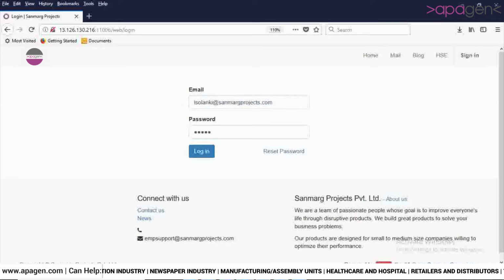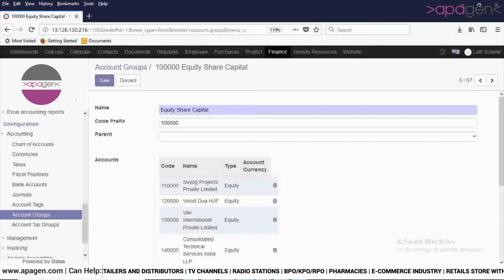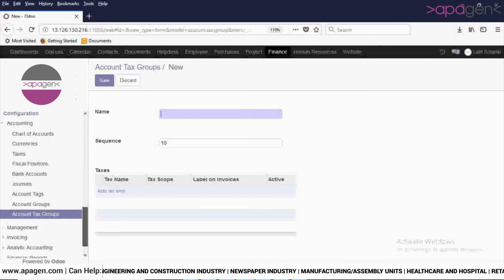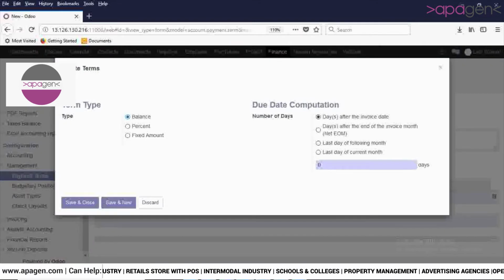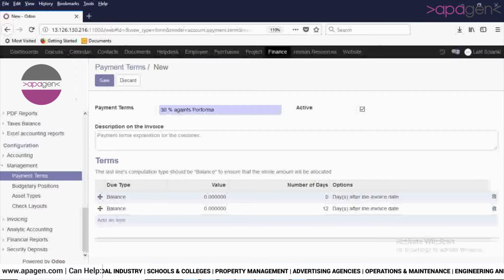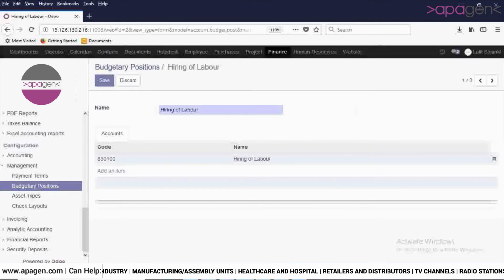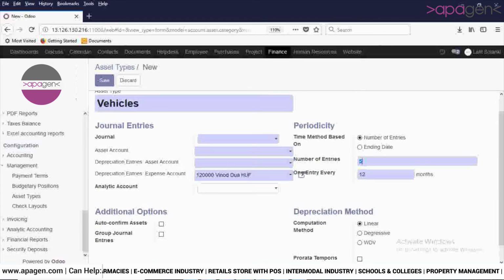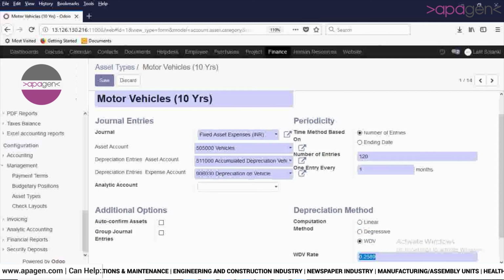Odoo demo - configuration for Finance | Apagen Solutions Pvt. Ltd. (Odoo Service Provider)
In this video we are going to demonstrate about configuration for finance (Management).Odoo is an Opensource ERP software application for Business Management.